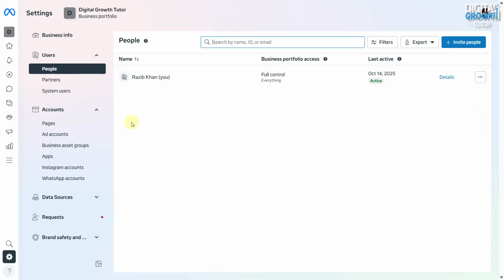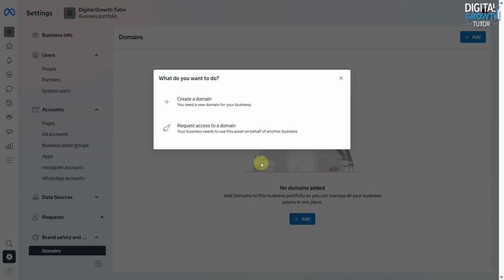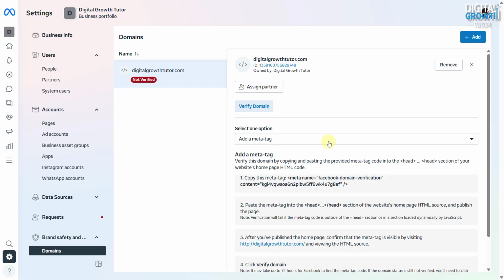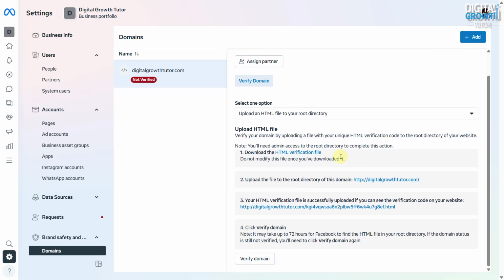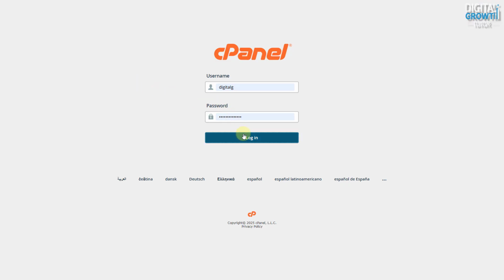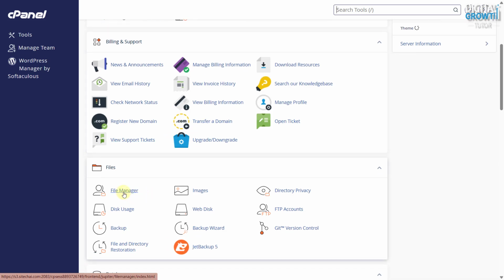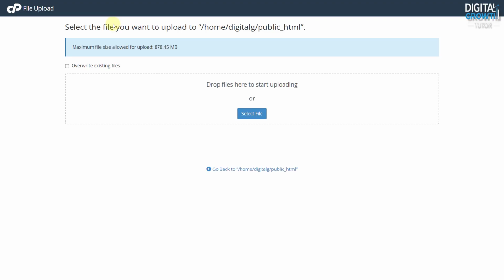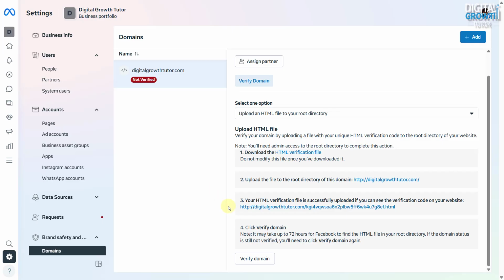How to Verify Your Domain in Meta Business Manager [HTML File Method]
Want to run Meta Ads smoothly without domain issues? 🌐
In this video, I’ll show you how to verify your domain in Meta Business Manager using the HTML file upload method — perfect for WordPress websites hosted with cPanel.

✅ What you’ll learn:

How to add and verify a new domain in Meta Business Manager

How to upload the HTML verification file using cPanel

Why domain verification is important for Meta ads and brand safety

Once verified, you’ll have full control over your domain, ad tracking, and pixel setup.